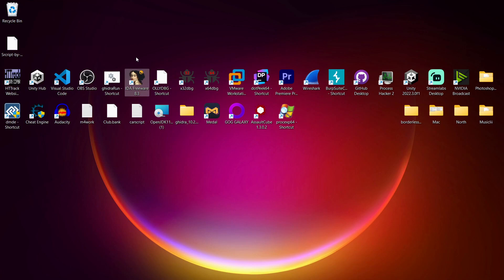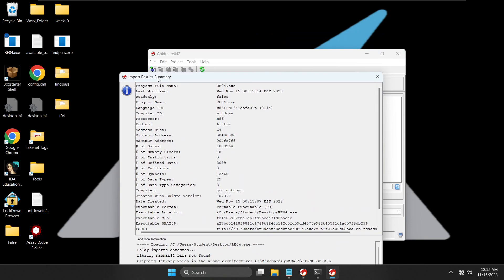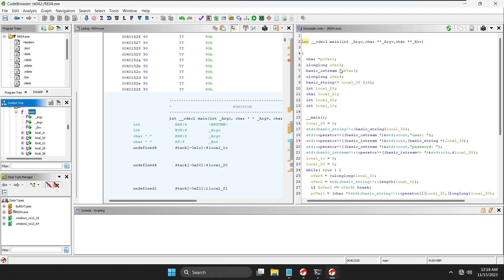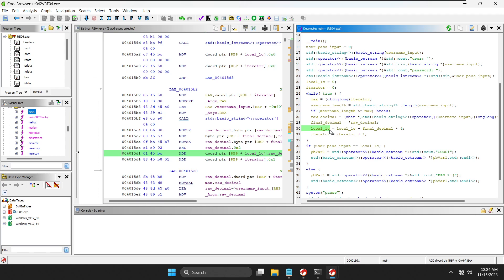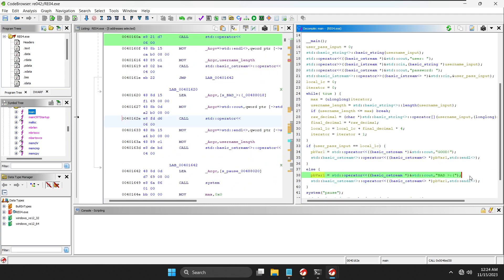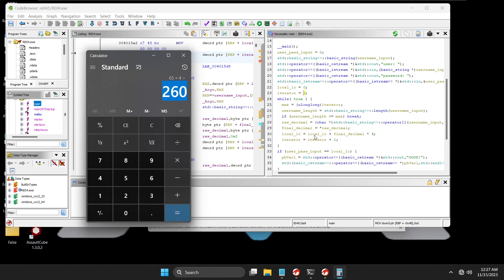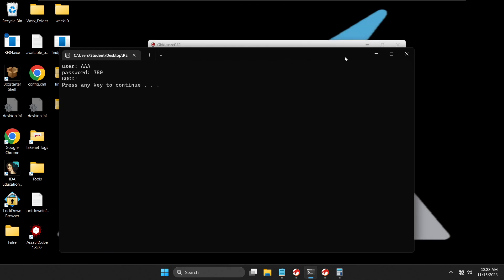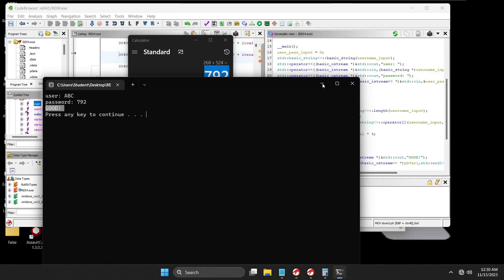Ghidra Static Analysis and Cracking - Keygen Creation| REVERSE ENGINEERING TUTORIAL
In this video I solve another simple crack me. I will use Ghidra for Static Analysis and cracking! I also create a simple keygen for the cracked program.

CrackMe In Comments!

What is Reverse Engineering?
Reverse engineering is a process or method through which one attempts to understand through deductive reasoning how a previously made device, process, system, or piece of software accomplishes a task with very little insight into exactly how it does something.